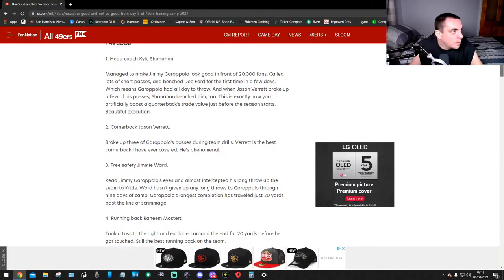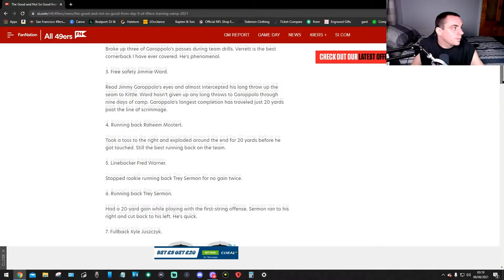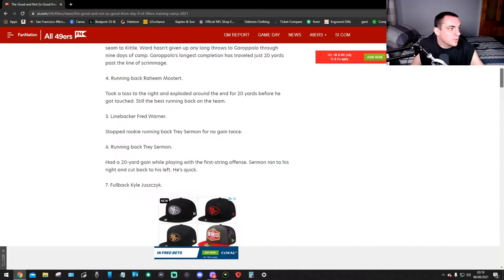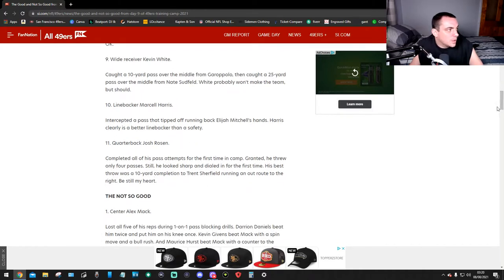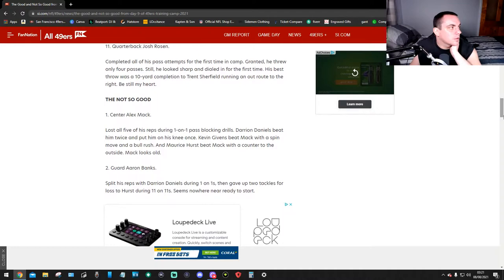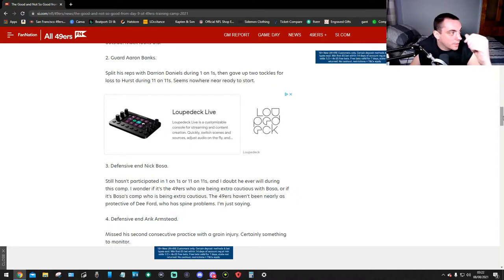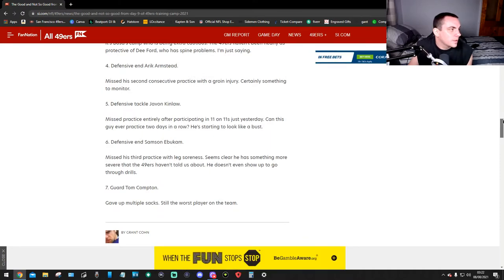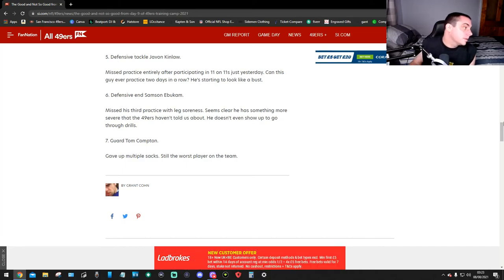2021 49ers Training Camp (DAY 9)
WHAT I WILL BE DOING ON THE NFL SEASON

EQUIPMENT
Shure MV7 USB Podcast Microphone
Logitech C920 HD Pro Webcam
Elgato Key Light, Professional Studio LED Panel
Shure MVI-LTG Digital Audio Interface